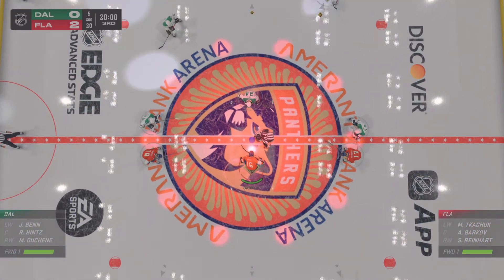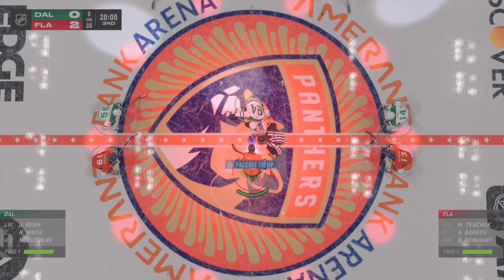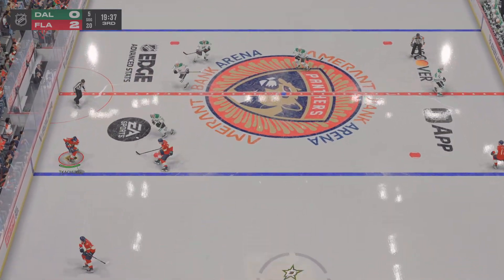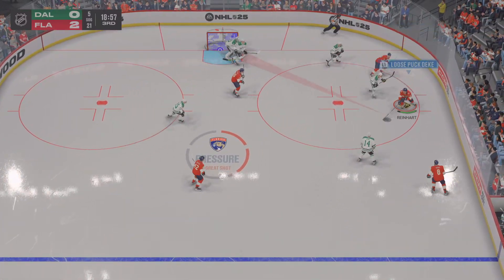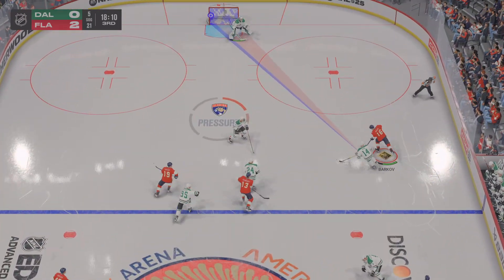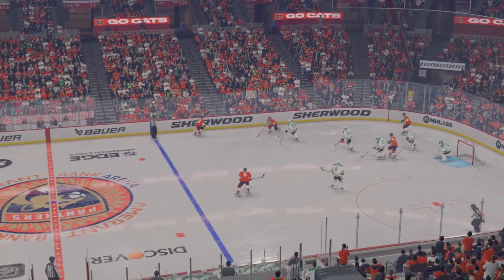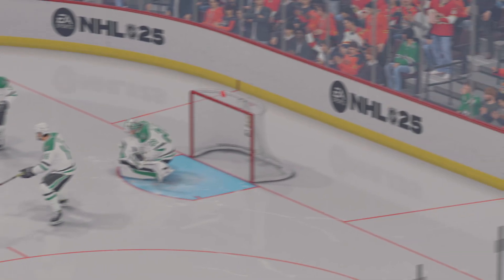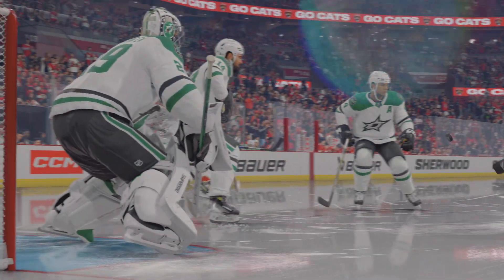Barkov deflects a between the legs dripper from Tkachuk